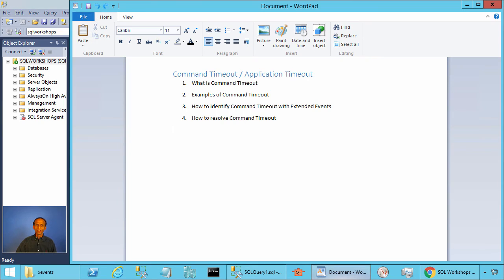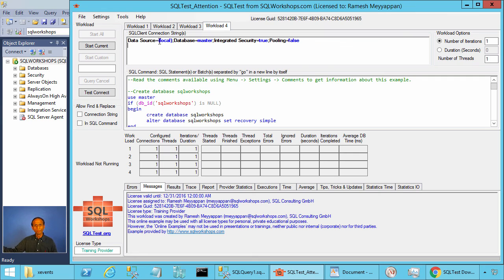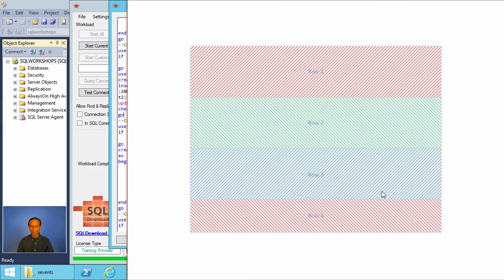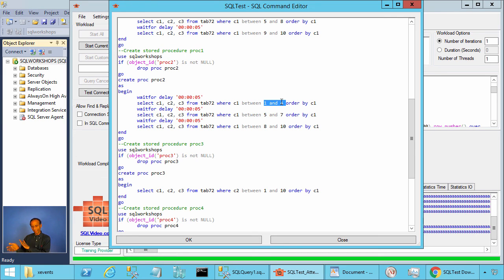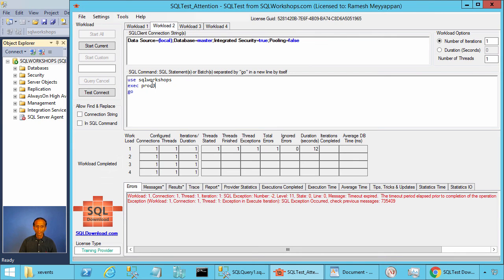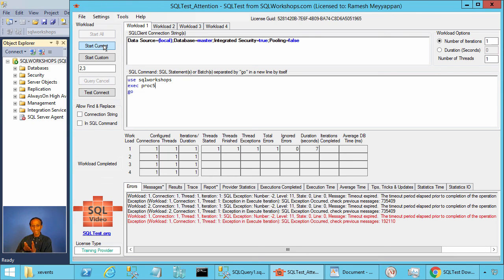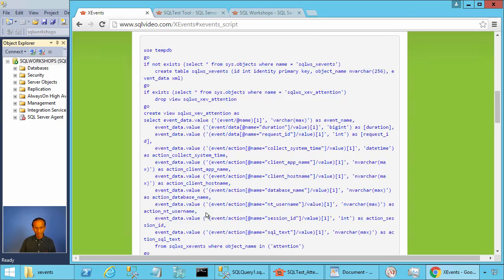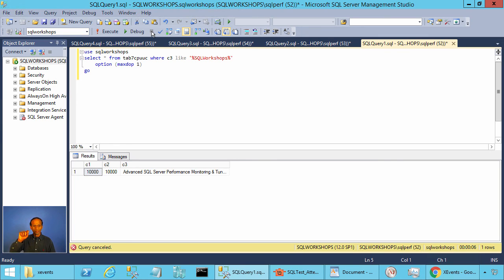SQL Server Command Timeout - Application Timeout - Attention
for additional details.